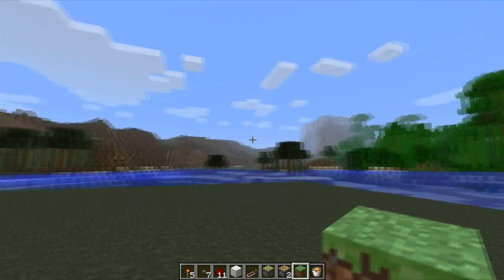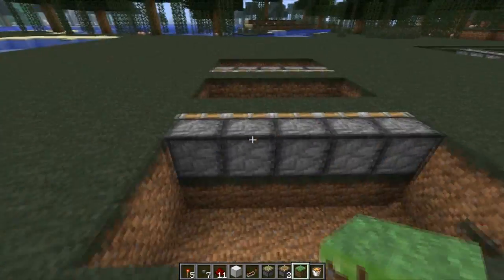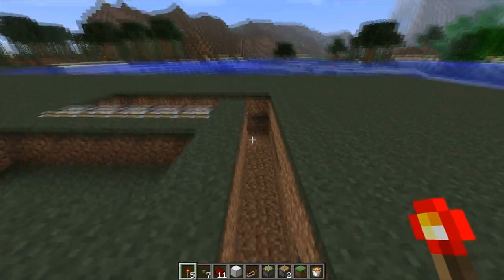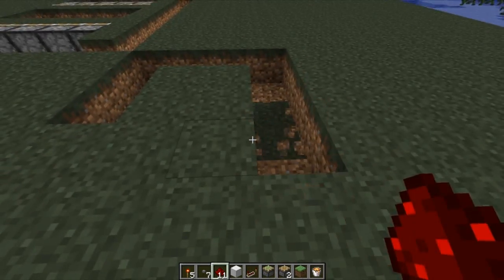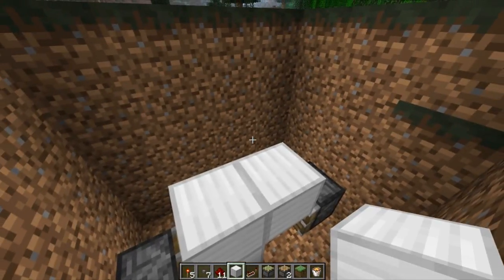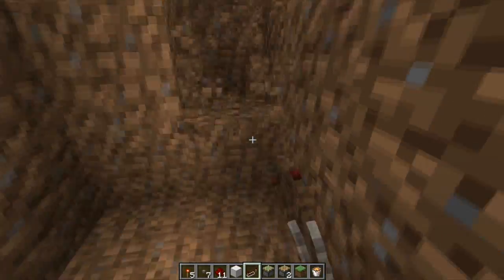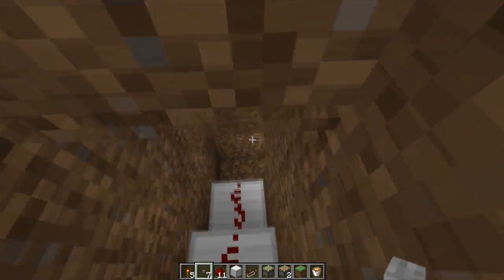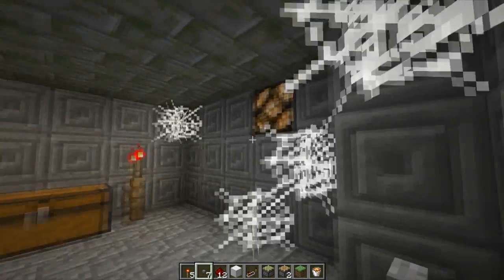MCTUT - Sliding Underground Base 2.0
UPDATE: Version 3.0 is here!!! Much more compact, added sliding stairs, and more super goodness!

An updated version of a previous video I had done. As it was getting popular, I was almost embarrassed by the low quality I used to have. So it's been revamped and updated! Plus, the base has been remodeled so it's more space efficient. Tell me what you think!